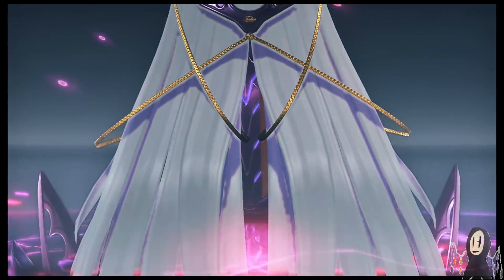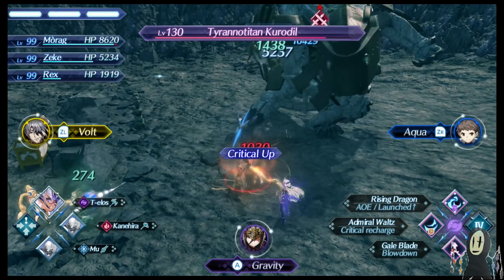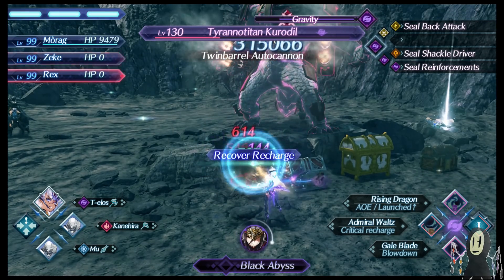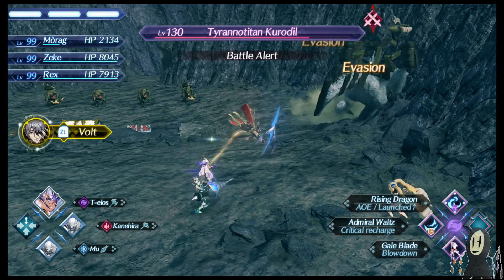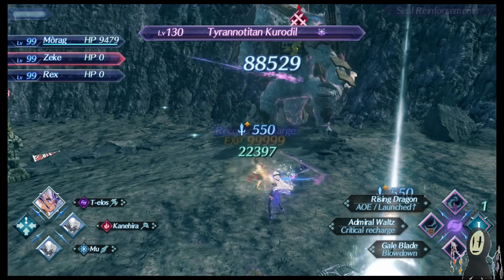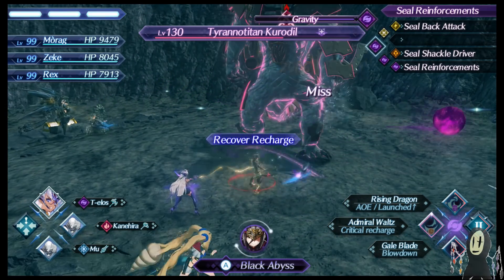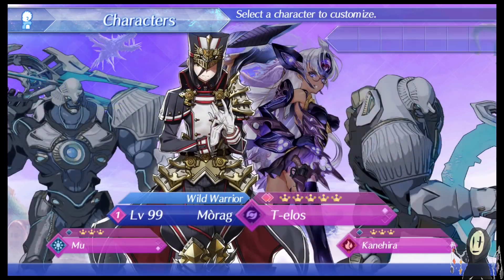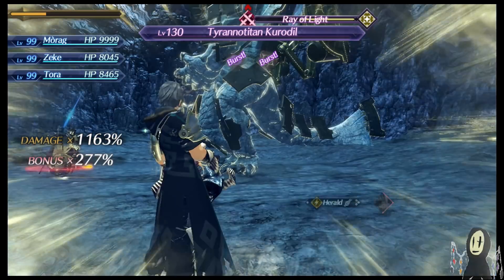Xenoblade Chronicles 2 - T-elos Guide (OP Attacker Blade Showcase!)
Xenoblade Chronicles 2 - T-elos is a wickedly powerful blade, and incredibly versatile. I'm not exaggerating here: she is definitely one of the strongest attackers in the game. Due to the fact that all of her passives boost her damage, it's not uncommon to hit consistent 6-digit damage...at S-Rank! She fits every single build type and excels in all of them. If you need a powerful attacker and you have beaten the game, you have no reason not to use T-elos!